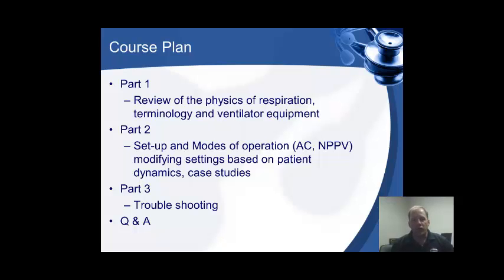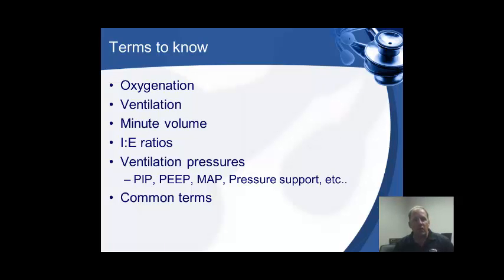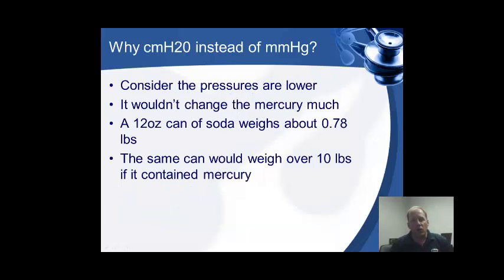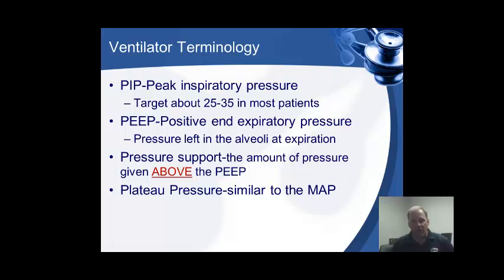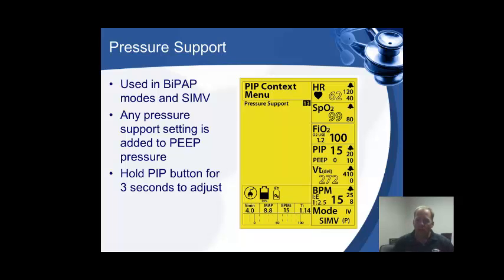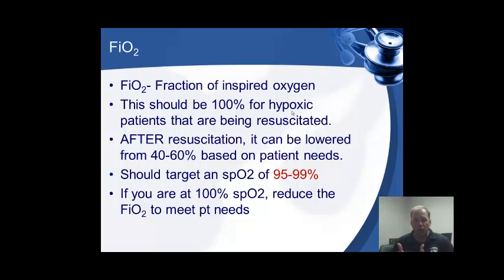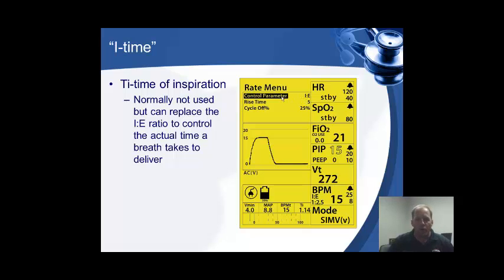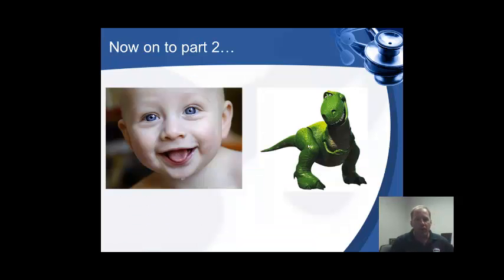Vent training part 1 physics of breathing and terminology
Ventilator Training part 1